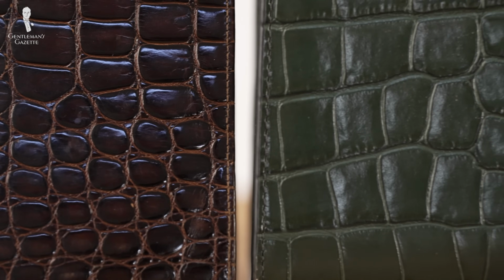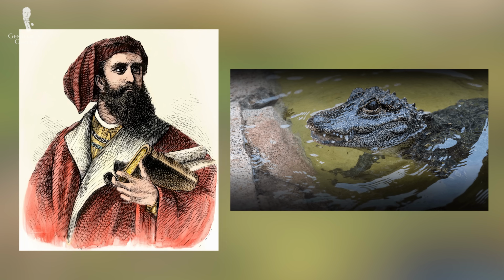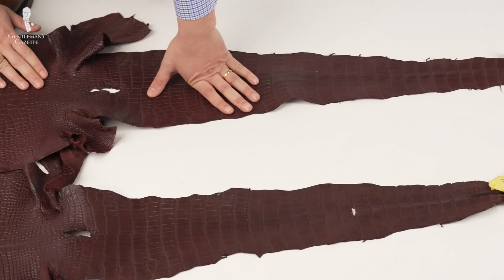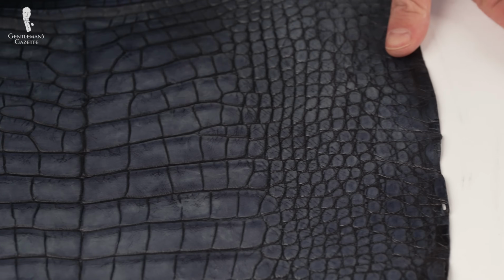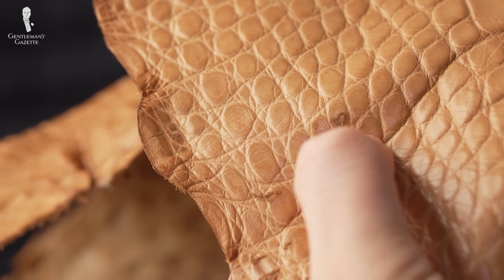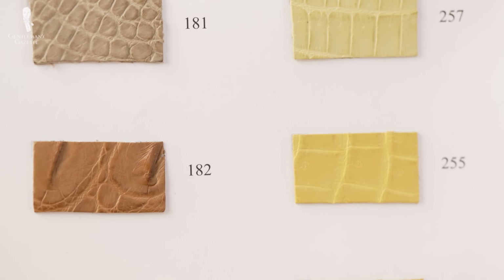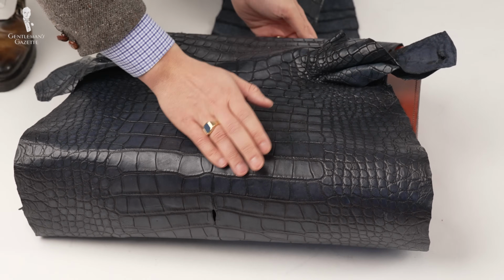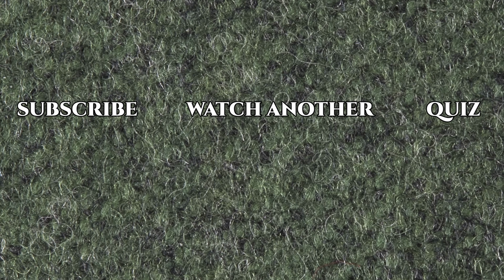Why Are Crocodile & Alligator Leather Goods So Expensive?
We explore why leathers made from crocodile and alligator skins command such high prices

VIDEO CREDITS:
→ Script: E.J. Daniels & Sven Raphael Schneider
→ Camera: Chris Dummer
→ Editing: Lukas Mooney
→ Visual Supervisor: Preston Schlueter
→ EON Productions
→ History
→ Sony Pictures
→ Deermeatfordinner

IMAGE CREDITS:
→ State Archive of Florida

00:00 Crocodile & Alligator Leather Goods Introduction

Among all exotic leathers, crocodile and particularly alligator are some of the most well-known skins. They're also very well liked but also one of the most expensive options you can get out there.

There are many reasons why alligator and crocodile leather goods are a lot expensive than let's say, calf or bull hide leather goods.

01:03 Terminology & Background

The order crocodilia includes several genuses such as alligators, caimans, crocodiles, gharials and false gharials. All are crocodilians but not all are crocodiles. All these animal skins can produce leather.

02:59 History of Croc & Gator Leather Harvesting
05:35 Breeding Methods Today
08:29 How to Tell the Difference
10:46 Alligator and Crocodile Skin Harvesting
12:30 Grading & Measuring Skins
15:26 Pricing Guide
16:54 The Tanning Process
18:34 The Finishing Process
19:35 Making Products

After an alligator or crocodile has been harvested, they are skinned. Farmed animals are generally fatter, which means wider in the belly, than wild skins, which are longer. Hide split is from skin with one of two cuts. Incision along belly produces Hornback Leather. Incision along back produces Belly Leather.

The skins are then divided into the primary area, sometimes called Pattern Area which includes main torso and portion of head and upper tail, and Secondary Area which includes snout, feet, end of tail.

The tanning of alligator is also very time consuming and therefore expensive. At tannery, hides are descaled and softened. Hides submerged in processing solutions and can take up to two weeks.

21:46  Why Alligator Products Are So Expensive?

     * Expensive raw material
     * Grading  - alligator and crocodile hides held to exacting standards
     * Tanning - extremely time, labor intensive, products can be easily ruined at any point and require specialized facilities, machines, training
     * Manufacturing - requires special care and attention, additional hand-detailing

Alligator should always be more expensive than crocodile because it is more desirable in terms of smoothness, the scales, the softness, and it doesn’t have bony plates.

22:34 Outfit Rundown